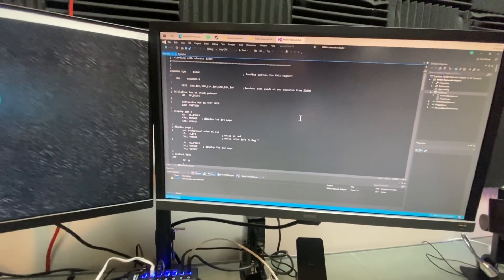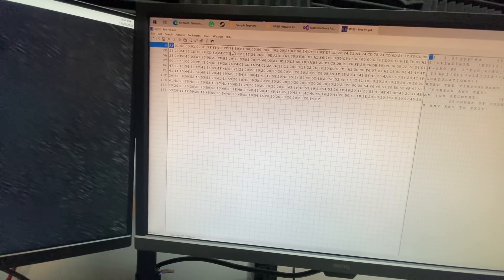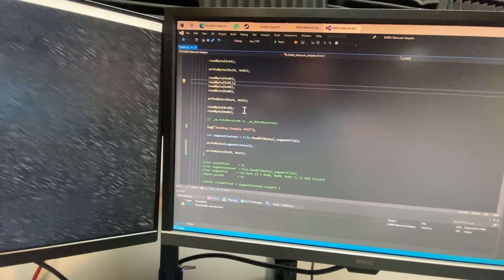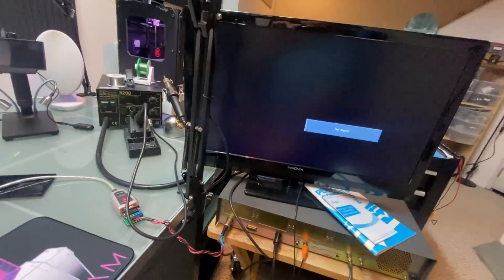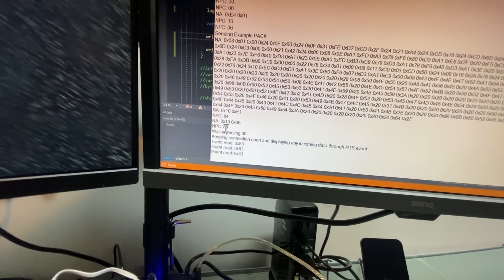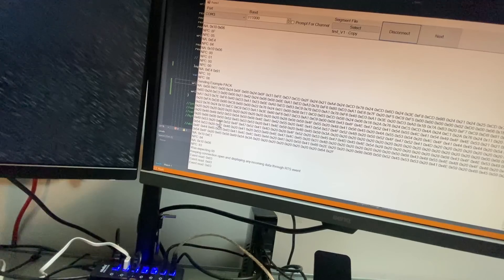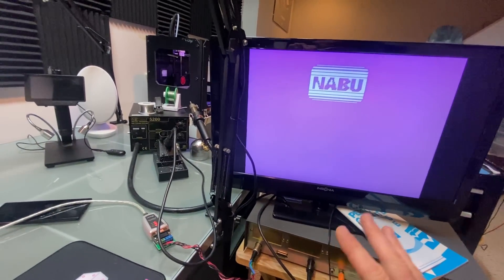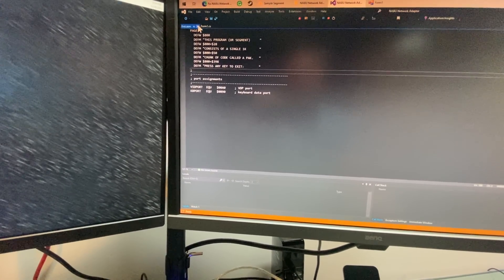02 - NABU computer loading progress?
Believe I’m able to load a program in the nabu pc memory. I don’t believe the execution address is correct. The reboot makes me think we pushed stuff in there. What do you guys think?